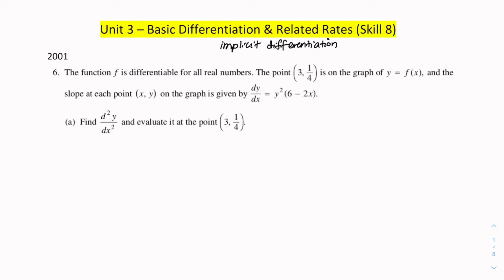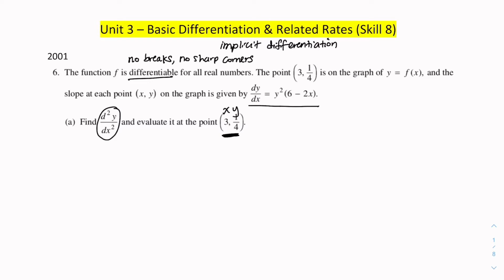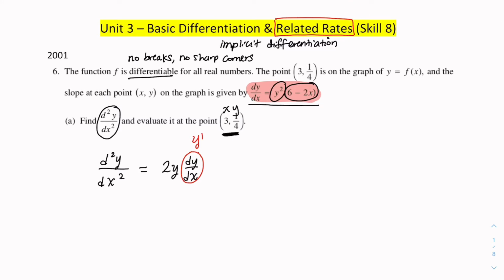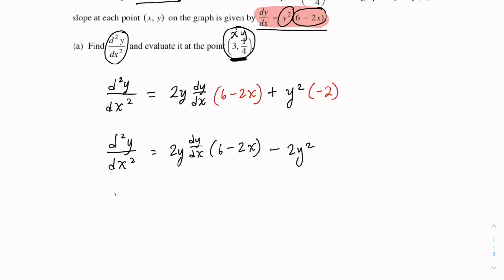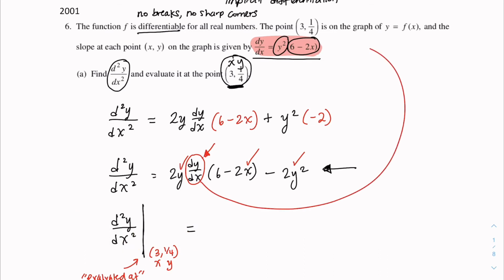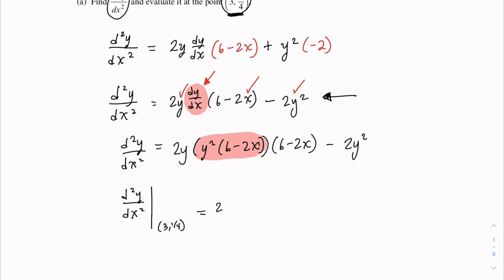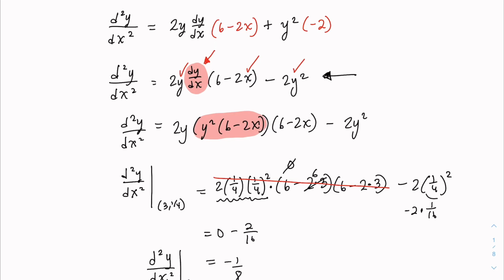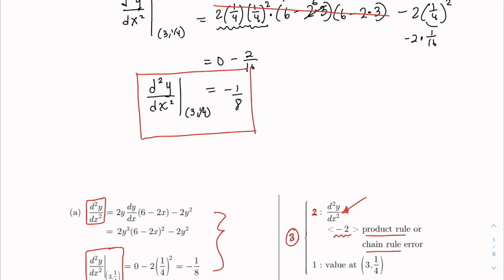Unit 3 AP Review - 2001